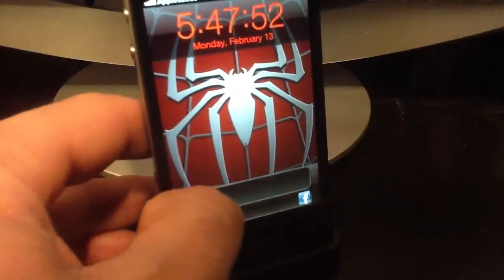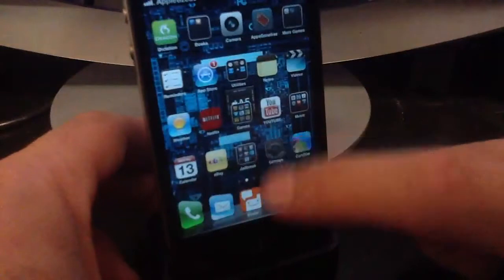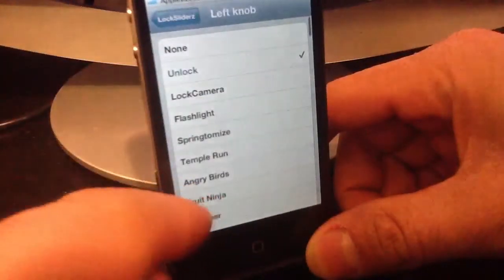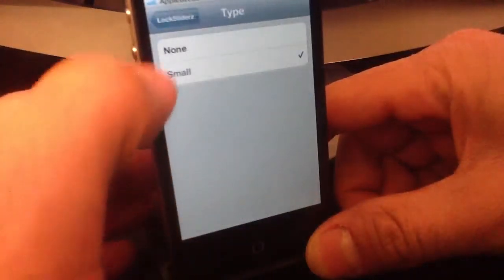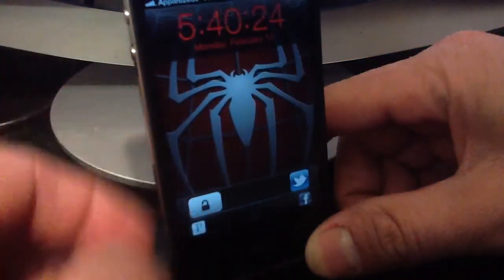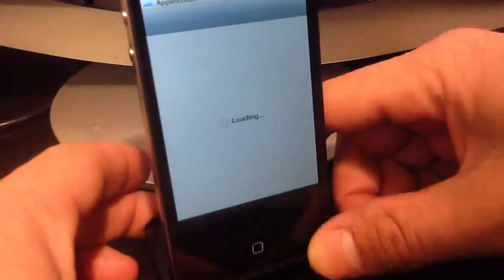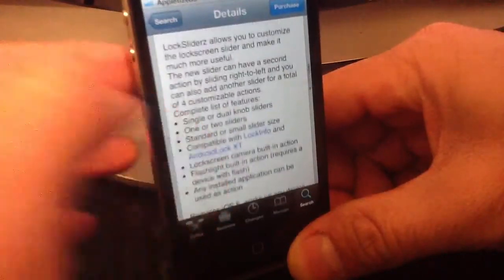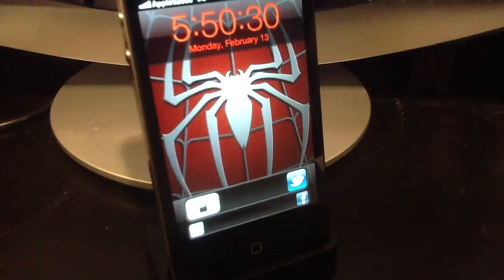2012 LOCKSLIDERZ NEW UNLOCK APPS FEATURE FOR APPLE DEVICES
LockSliderz in modmyi repo not bigboss opps lol
Description: Launch multiple apps from the Lockscreen.
Price: $1.49